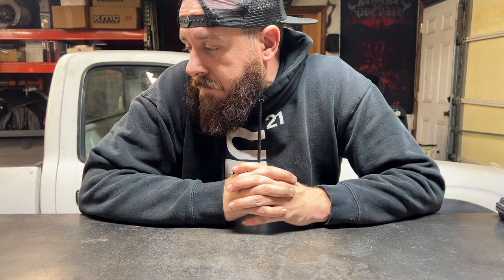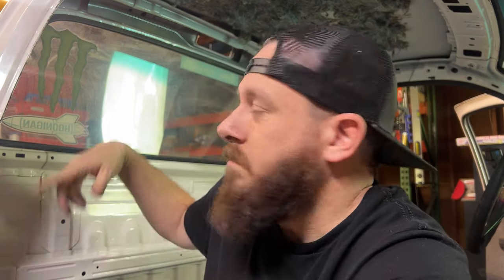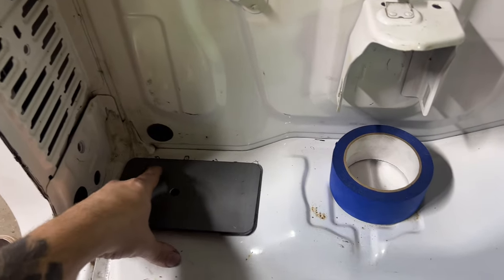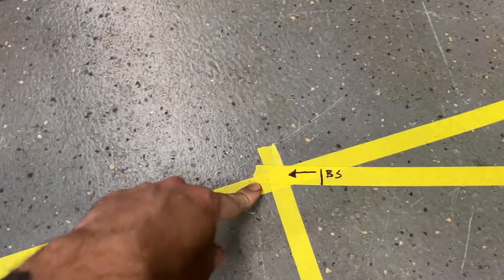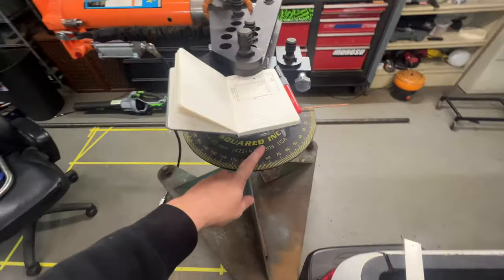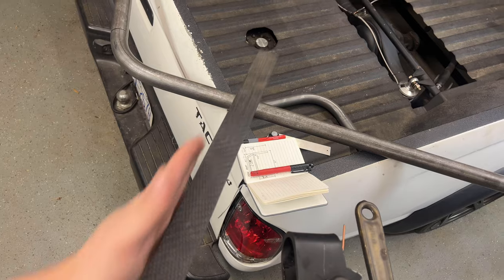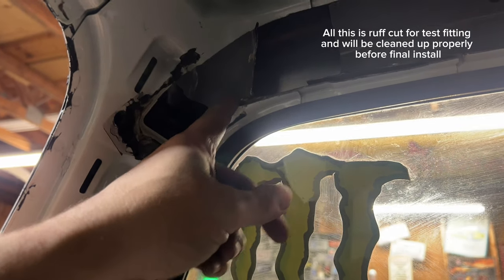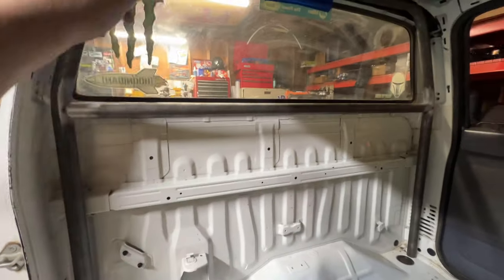Tacoma Vlog 3: How to build a cage/ Main hoop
I wanted to go through the process of how I go about building a cage. I get alot of questions about it, so I thought Id do my best to document it all and explain how I do it with relatively basic tools. The bender is a JD2 Model 3 with a SWAG Offroad  air\\/hydraulic adapter.